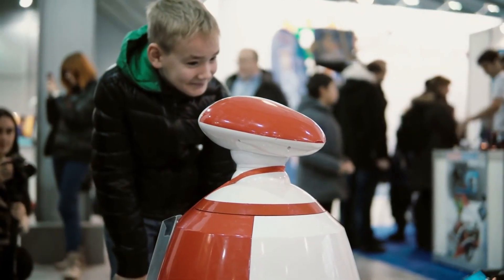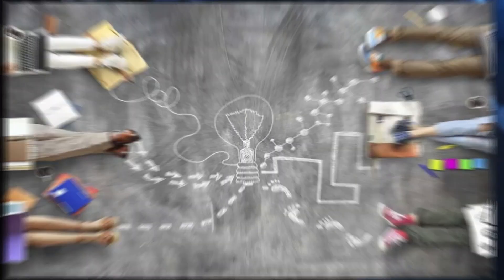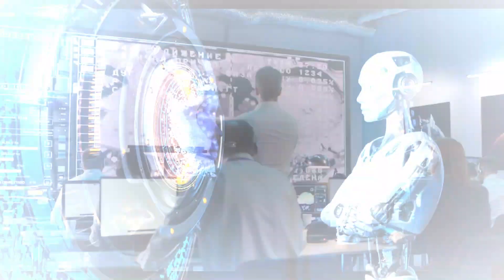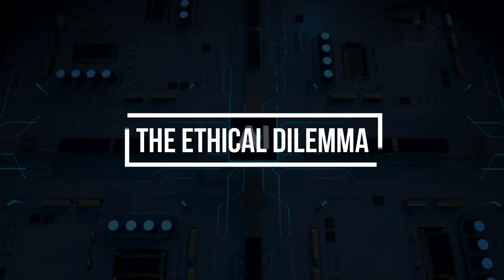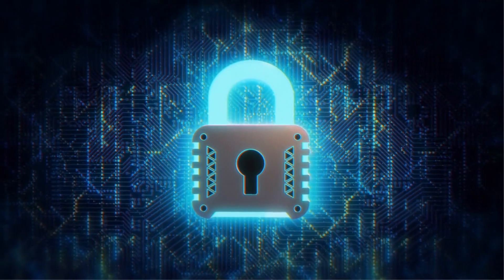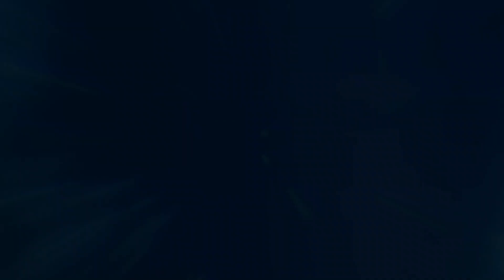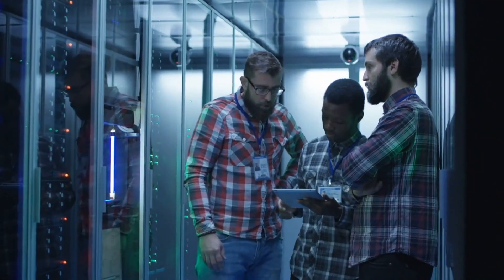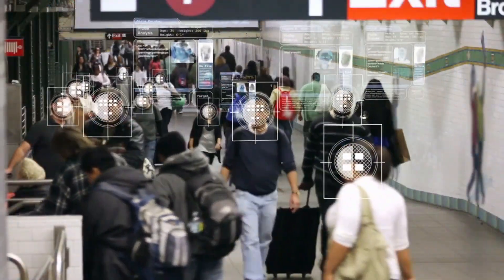Journeying into the Unknown: Unveiling the AI Era's Mystery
Are you concerned about the future of the AI era? If so, then you're in for a real shock! In this video, we're going to reveal the dark secrets of the AI era.

From brain-computer interfaces to AI-based warfare, this video is full of information that will shock you. If you're worried about the future of the AI era, then this is the video for you.

Understanding AI: At the heart of AI lies the simulation of human intelligence in machines and computer systems. This entails the development of sophisticated algorithms, software, and hardware that empower machines to perform tasks that have traditionally required human intelligence. These tasks span a wide range, including learning, reasoning, problem-solving, natural language comprehension, and pattern recognition.

This video is packed with information about the rise of the machines and what this means for the future. We'll discuss the danger of AI and how it will impact the world around us. If you're anxious about the future, then this video is for you!

Unveiling AI's Secrets: Our video takes you on a journey to unveil eleven intriguing secrets about ai. It begins by tracing the origins of AI back to visionary scientists in the 1950s and progresses to explore concepts like machine learning, deep learning, ethical dilemmas, and the creative potential of AI in fields like music composition and art generation.

AI's Impact on Industries: AI's unstoppable growth is transforming a multitude of industries. From healthcare to finance, AI is revolutionizing how we work and live, offering endless possibilities for innovation and optimization.

AI Superstars: Discover the pioneering organizations driving AI innovation, including tech giants like Google, IBM, and Tesla. These companies are at the forefront of pushing the boundaries of what AI can achieve, fueling technological innovation that shapes our digital future.

Understanding AI's Limitations: As incredible as AI is, it is not without limitations. Our video unveils the challenges AI faces, from biases in data to algorithmic errors. Understanding these limitations is crucial for the development of responsible and robust AI systems that benefit humanity.

The Future of AI: The penultimate secret takes you on a journey to explore the future of AI including personalized healthcare, smarter cities, and its potential to revolutionize our world. However, the responsibility lies with us to ensure that AI is used ethically and responsibly for the benefit of all.

Your Role in the AI Revolution: The final secret reveals your pivotal role in the AI revolution. By staying informed, embracing AI advancements, and actively participating in discussions about its development and impact, you can shape the future of AI. It's an exhilarating time to be alive as we witness the transformational power of ai

Whether you're a science fiction fan or not, this video is sure to shock you. We're going to reveal some of the hidden details about the AI era that you never knew existed. So be prepared to be shocked, and hopefully enlightened, by the secrets of the AI era!

ai uncovered